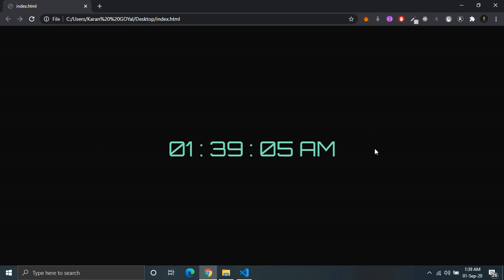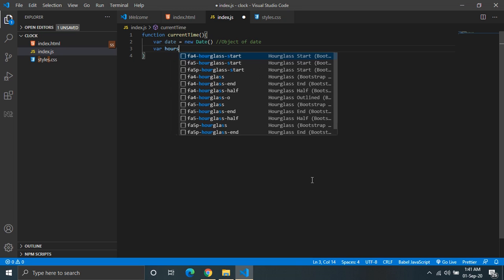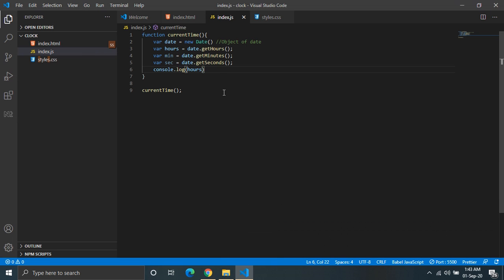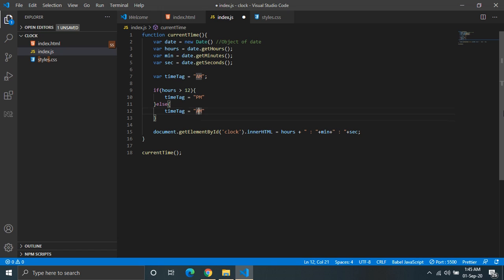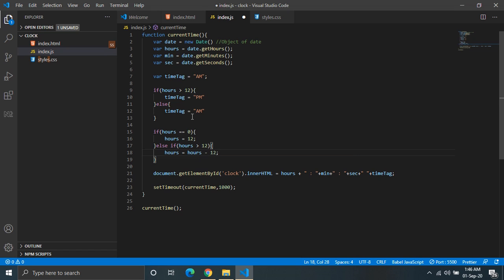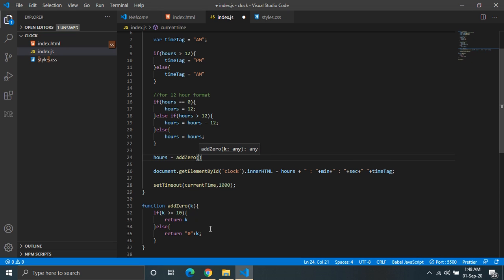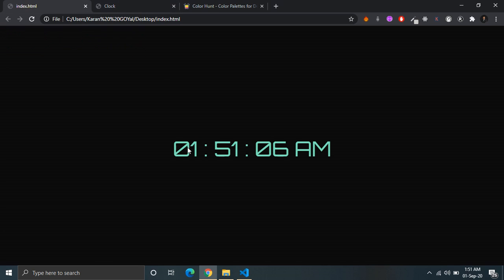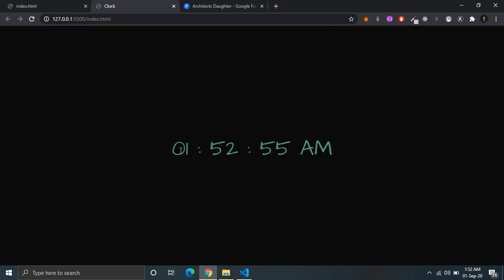Learn how to make a digital clock with javascript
Learn how to create digital clock using JavaScript with simple explanations.
This will help you to learn javascript quickly